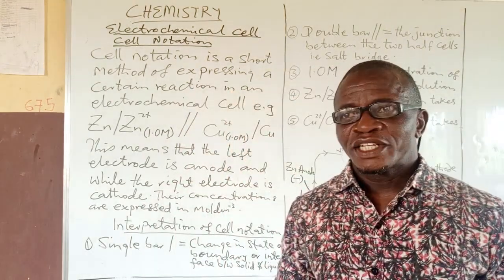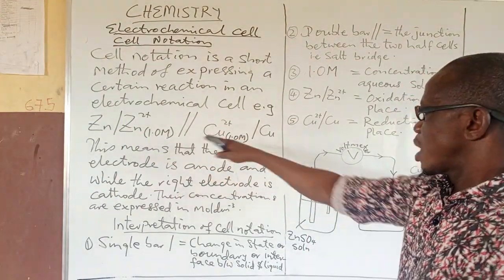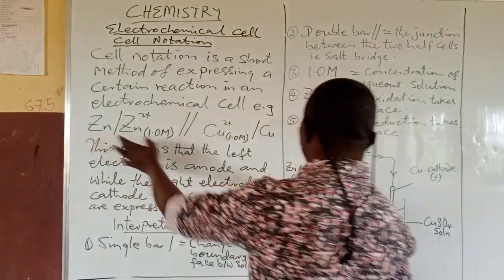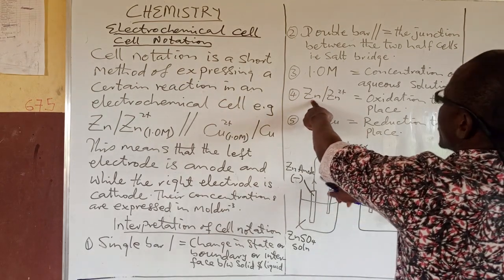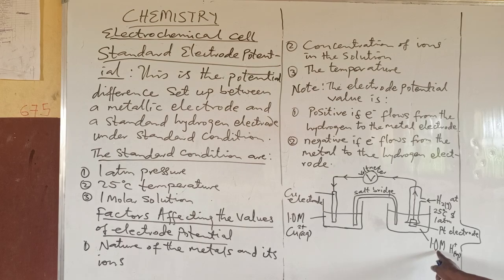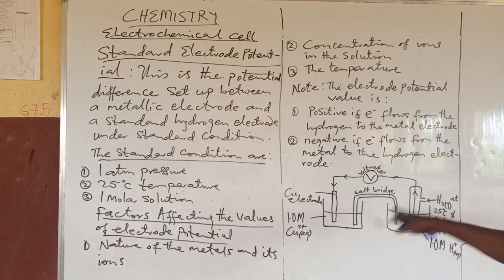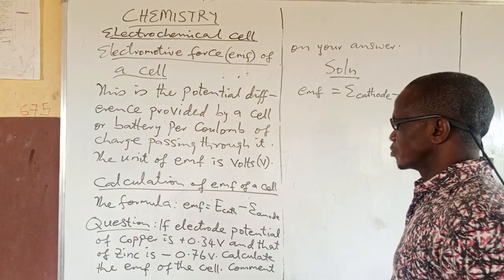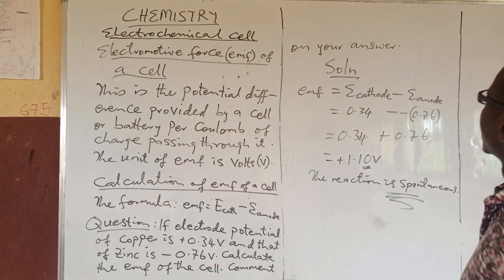ELECTROCHEMICAL CELL (Cell notation)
This is to make the topic easier
cell notation single bar#double bar#salt bridge # anode cathode voltmeter standard electrode potential electrode potential value hydrogen electrode#electromotive force emf of a cell#waec#neco#gce#nabteb#jamb#oxidation#reduction#science#chemistry#